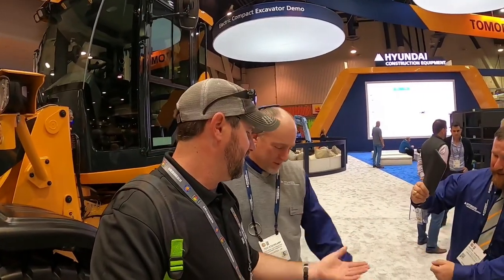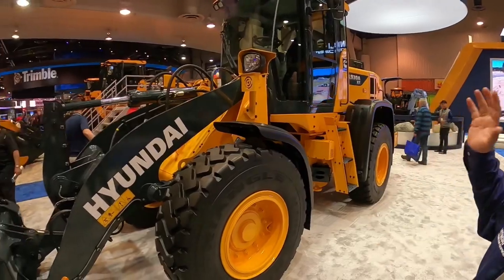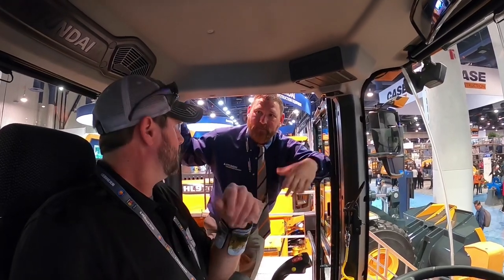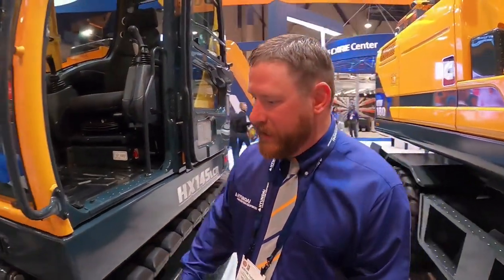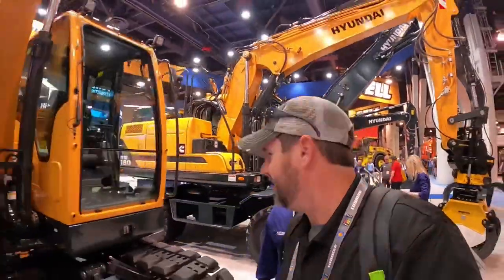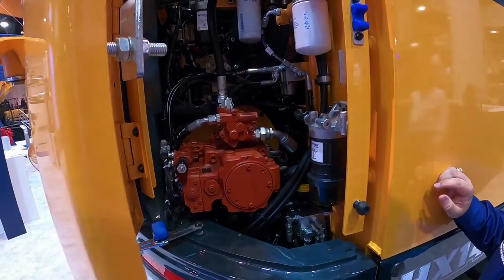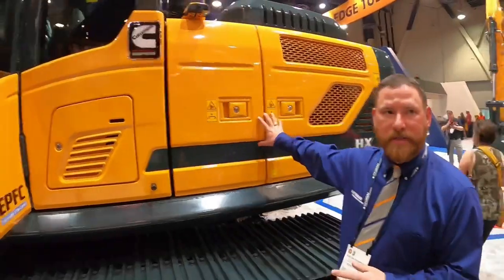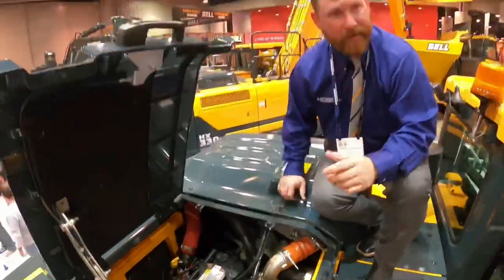Hyundai construction equipment Conexpo 2020 thanks for having me what a blast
The Folks at Hyundai where nice enough to give me a tour of the booth and show me all that was new at the show. stay tuned may be some exciting things coming from this.